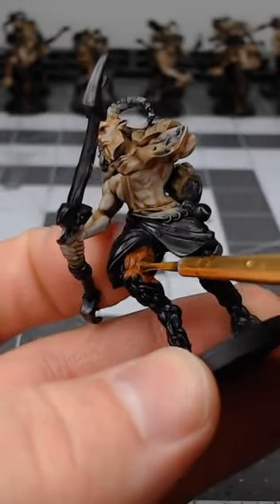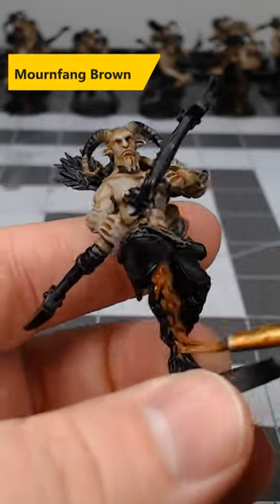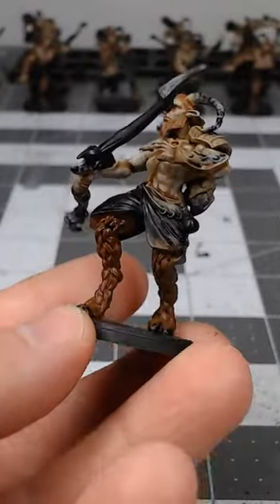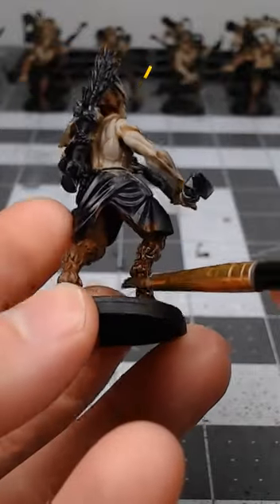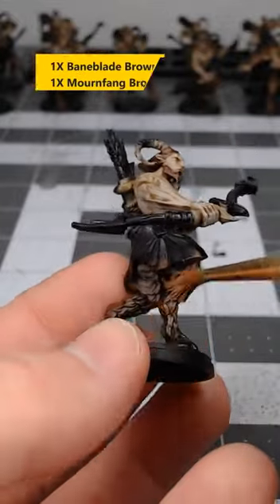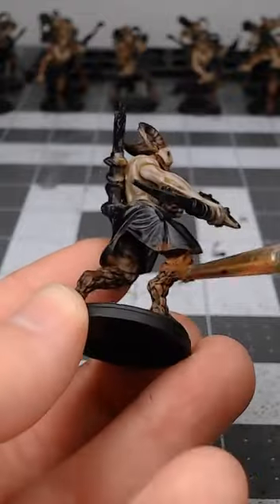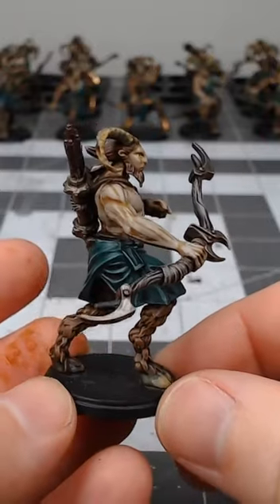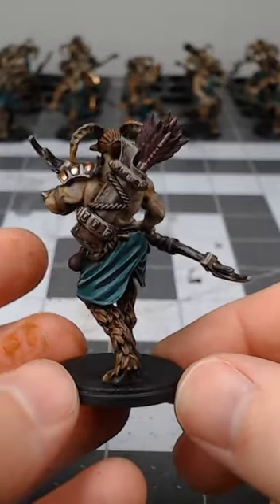Try This Easy Way to Paint Brown Fur!!!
Brown Fur is easy! Try doing it this way...